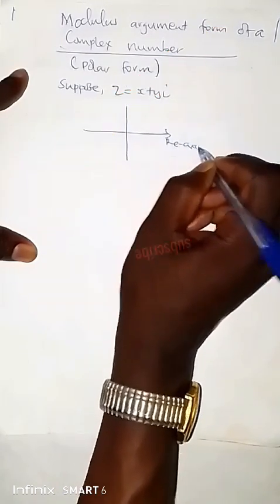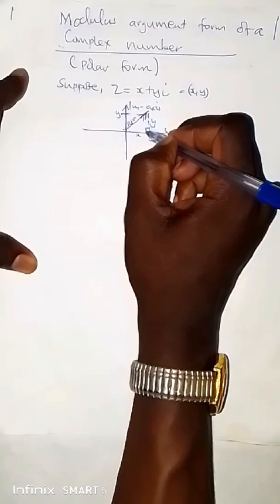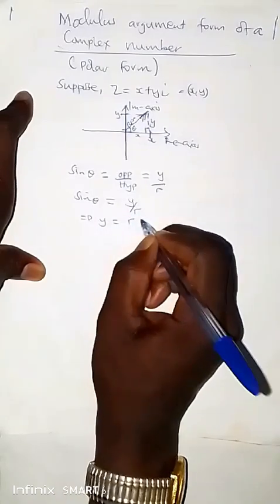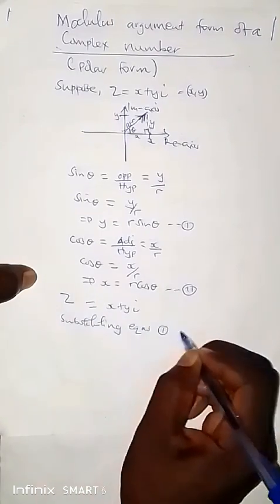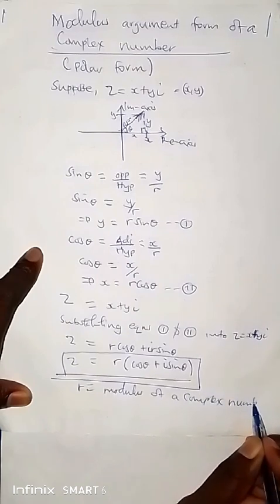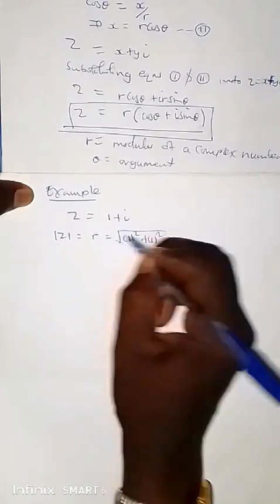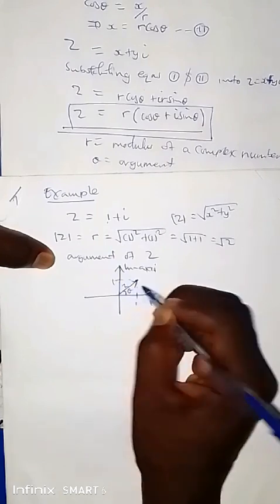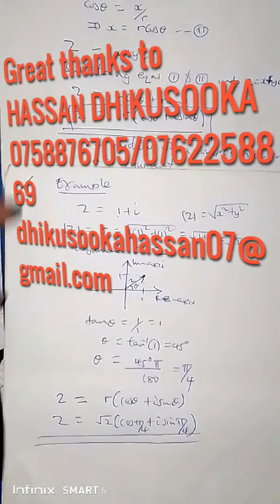Complex numbers lesson/lecture 5. Modulus argument form/polar form of complex numbers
complex numbers lesson/lecture 5